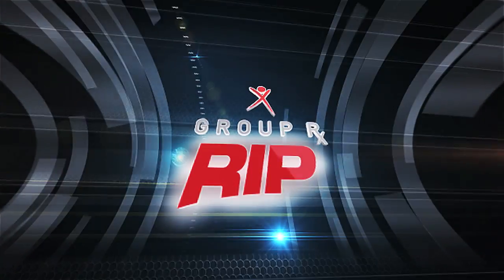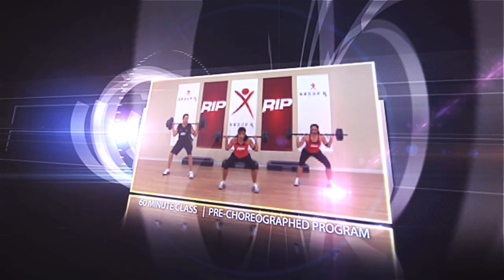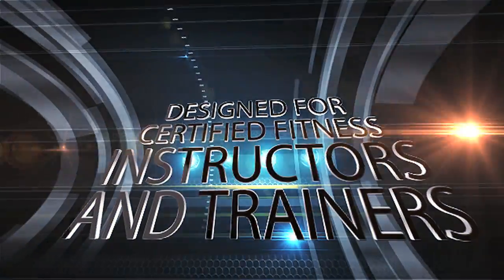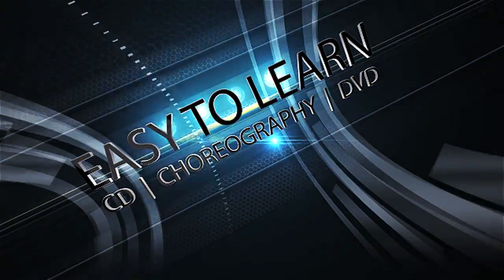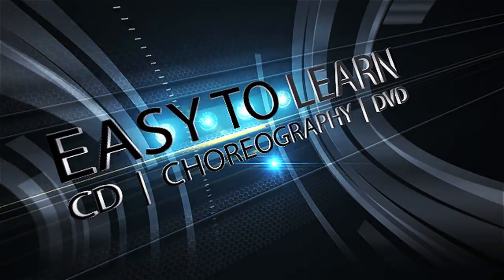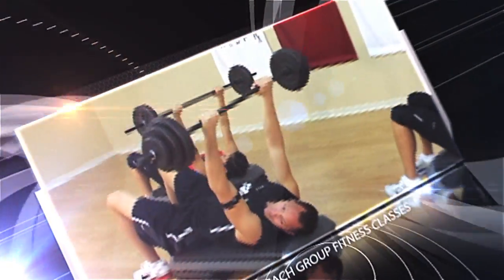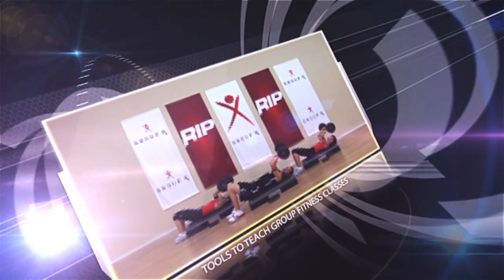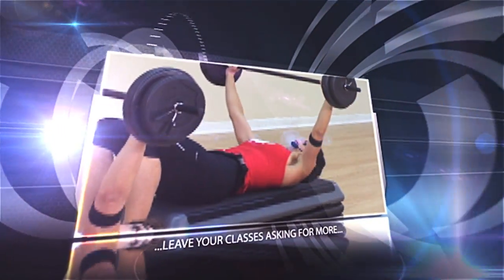Power Music Video: RIP Barbell Program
RIP is a 60-minute barbell program for able-bodied men and women of all ages and all fitness levels. Matching movement to music and using traditional strength training allows participants to work at their own level. RIP is the perfect tool for instructors looking to breathe life back into their barbell classes.

Since 1987, Power Music has been the worlds #1 source of music for fitness professionals.  We provide high-energy music and pre-choreographed fitness classes for group instructors across the world. Explore albums, playlists and videos available for every activity, including Step, Interval, Kickboxing, Cycling, Cardio, Pilates, Seniors and many others.  Get the perfect mix or video for your next class at PowerMusic.com

Get unlimited access to our massive library of fitness music. Check out Power Music Now which has over 10,000 tracks for you to create your own mix. Start your free 30-day trial today!